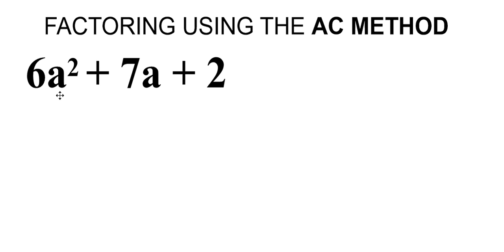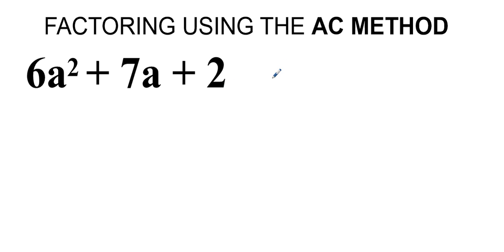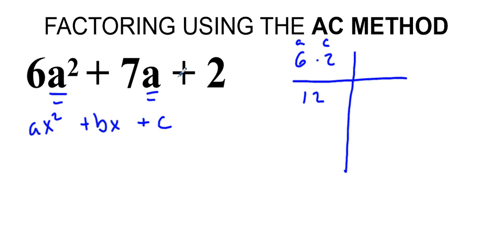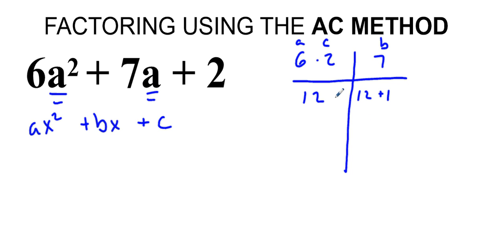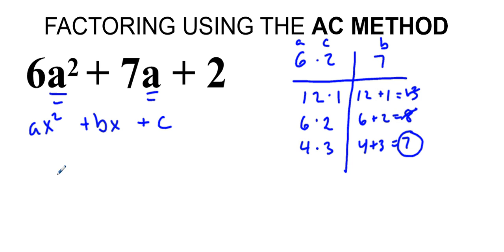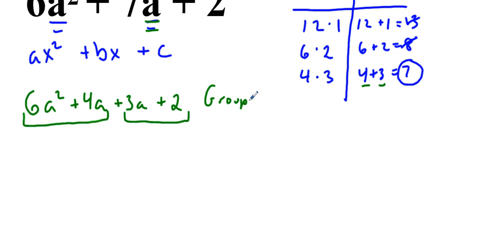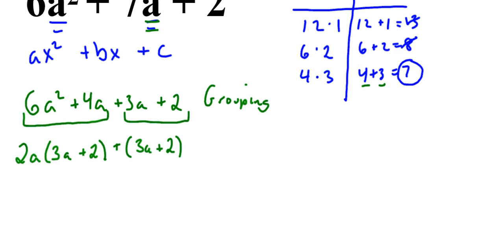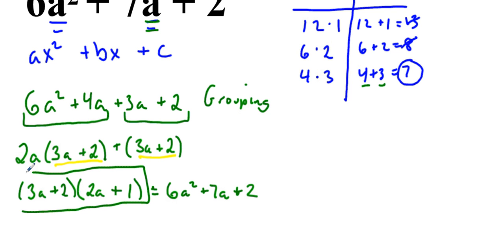Factoring Quadratic Trinomials (Using AC Method) Lesson 1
Explination on how to factor trinomial quadratic expressions using the AC method.